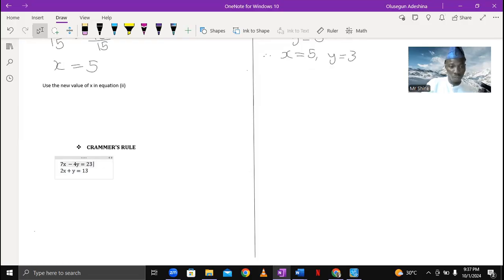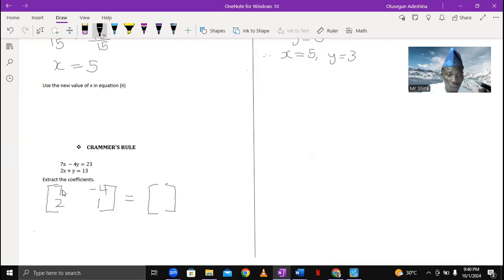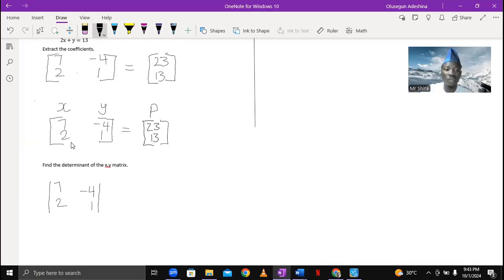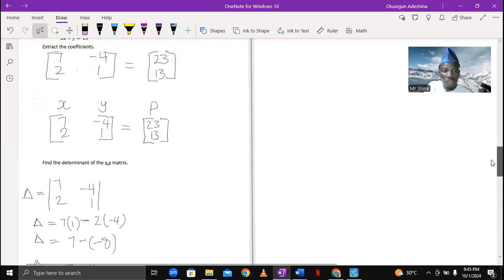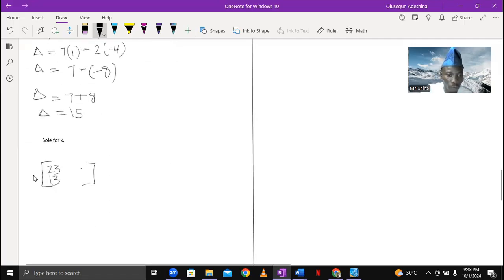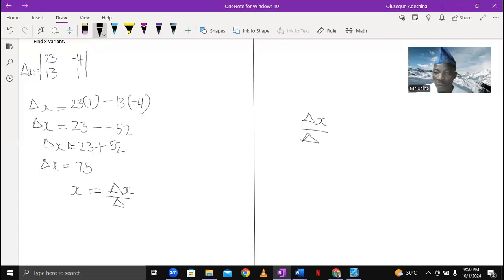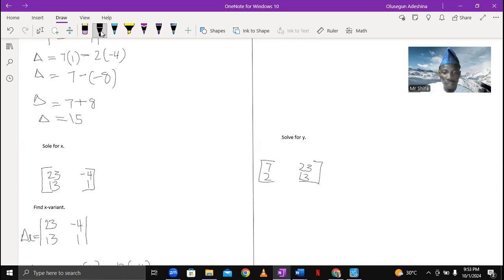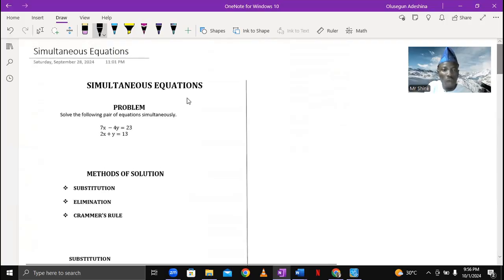Mr Shine @ Math Simultaneous Equations III Cramer's Rule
In Part III, Mr. Shine introduces Cramer's Rule — a powerful matrix-based method for solving simultaneous equations. Learn how to use determinants to find solutions with a clear, step-by-step approach. Perfect for when you want an alternative to substitution or elimination.

🔜 Don't miss the final part of the series!